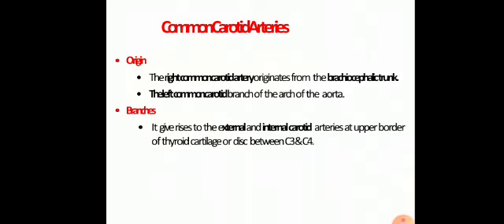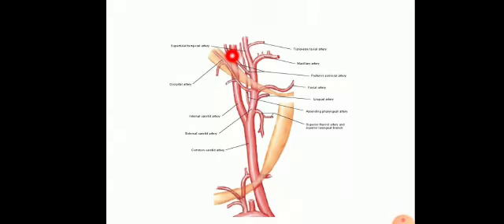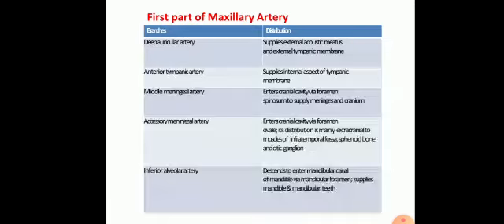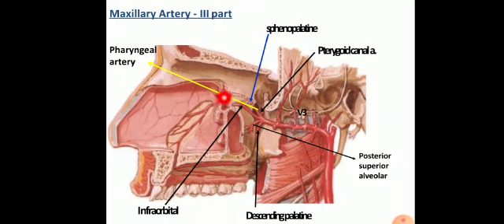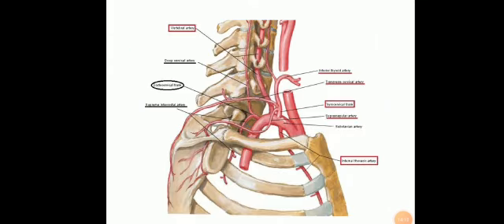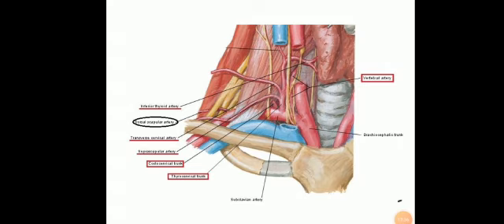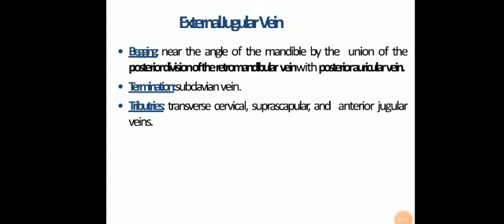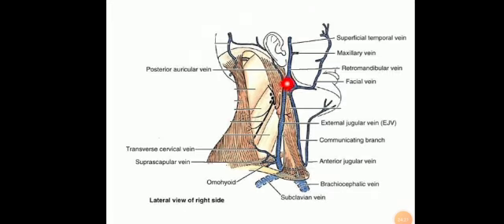🎥 Blood Vessels & Lymphatic Drainage of the Head and Neck | Anatomy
In this video, we explore the arterial supply, venous drainage, and lymphatic system of the head and neck — essential for understanding surgery, infection spread, and cancer metastasis.

We cover:

🔹 Arterial Supply
 • Common carotid artery
 • Internal carotid artery (brain supply)
 • External carotid artery and its branches
 • Subclavian artery contribution

🔹 External Carotid Artery Branches
 • Superior thyroid
 • Ascending pharyngeal
 • Lingual
 • Facial
 • Occipital
 • Posterior auricular
 • Maxillary
 • Superficial temporal

🔹 Venous Drainage
 • Internal jugular vein
 • External jugular vein
 • Pterygoid venous plexus
 • Facial vein
 • Cavernous sinus connections

🔹 Lymphatic Drainage
 • Superficial lymph nodes
 • Deep cervical lymph nodes
 • Jugulodigastric node
 • Jugulo-omohyoid node
 • Lymphatic drainage of face, scalp, tongue, and pharynx

🔹 Clinical Correlations
 • Spread of infection from “danger triangle”
 • Metastasis patterns in head & neck cancers
 • Lymph node enlargement in infection
 • Carotid artery clinical importance

This lecture is ideal for medical and dental students preparing for anatomy exams and viva.